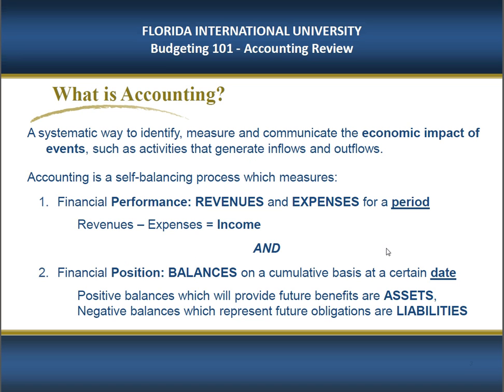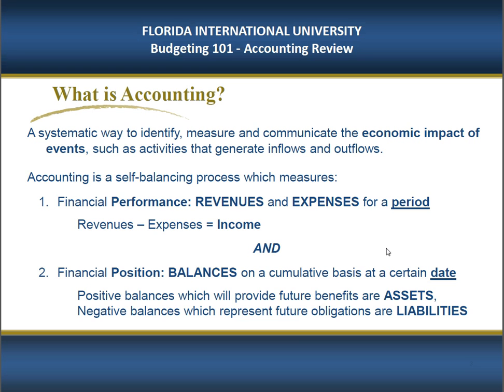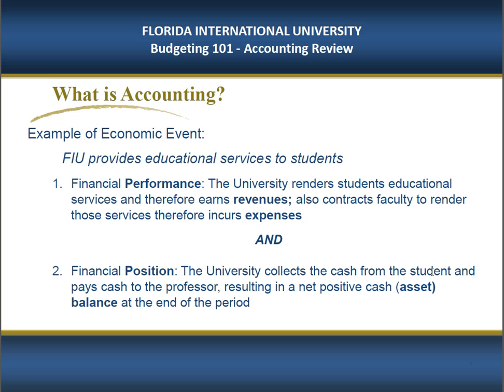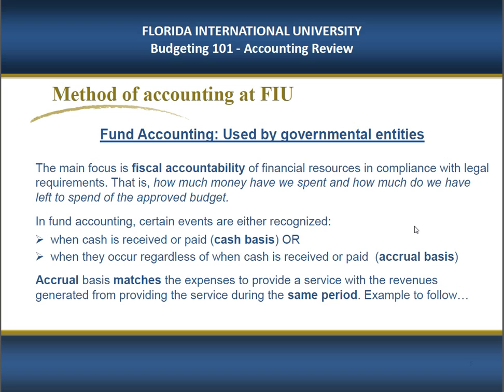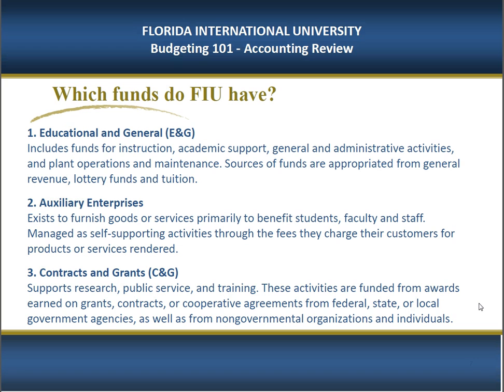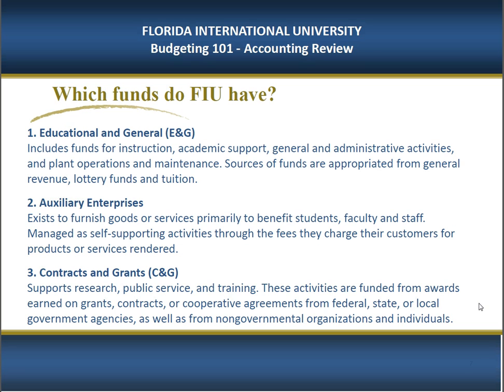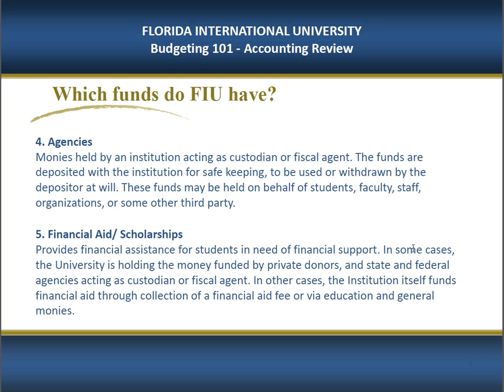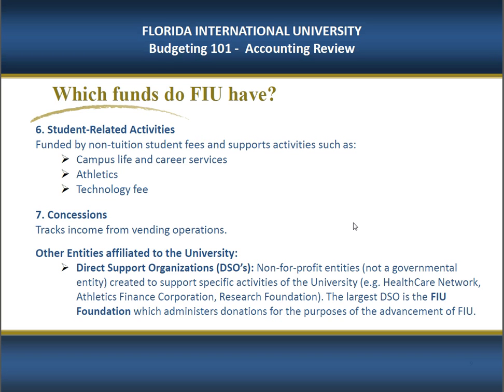Fund Accounting at FIU